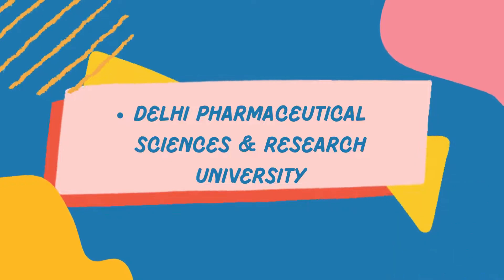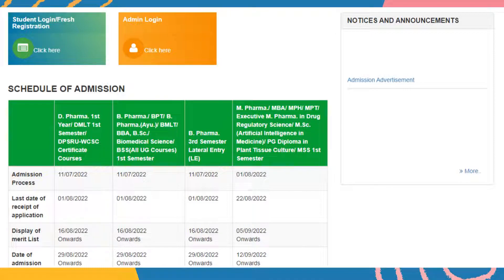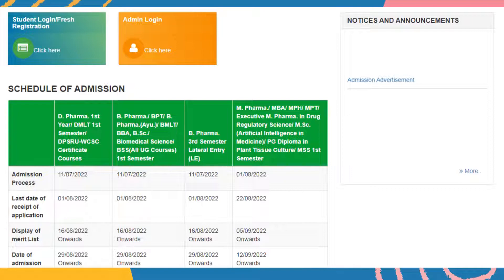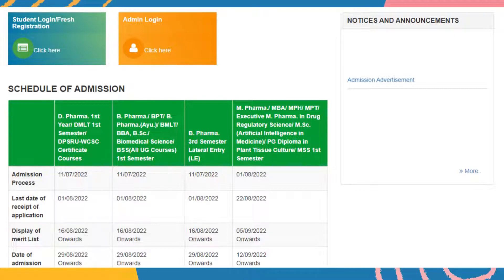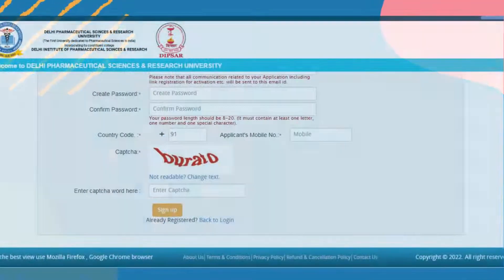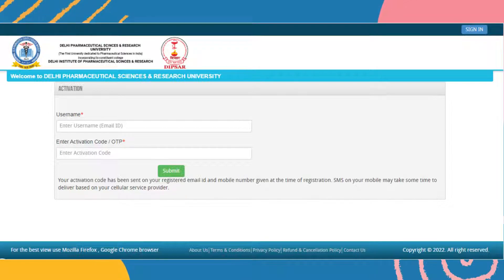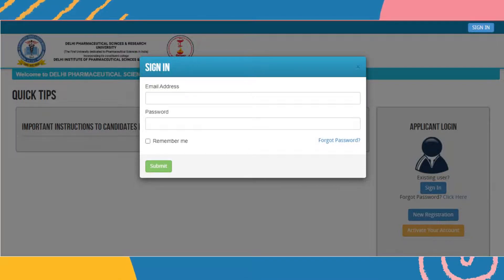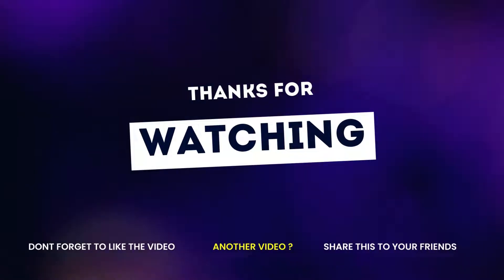How to get admission in DPSRU?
Hello everyone
This video is regarding registration process in DPSRU for the UG and PG courses.

This video will be comprising information about how to fill form for new registration as well as how to sign in as a existing user.